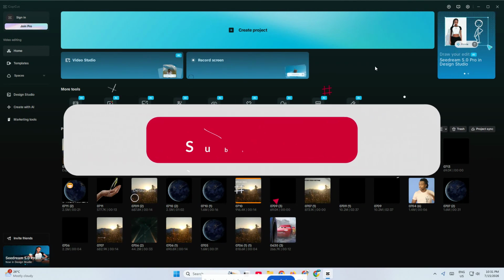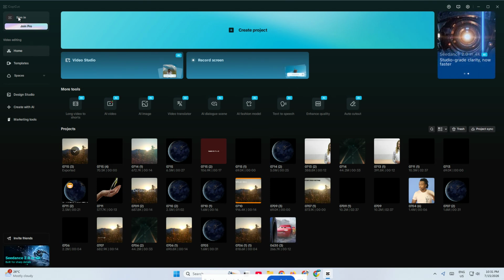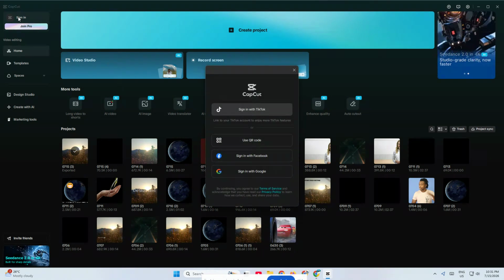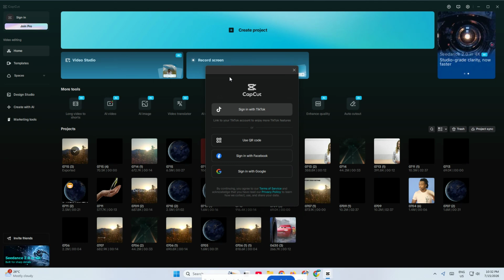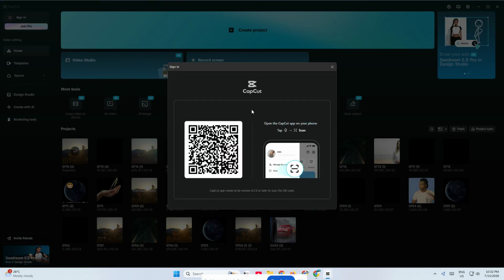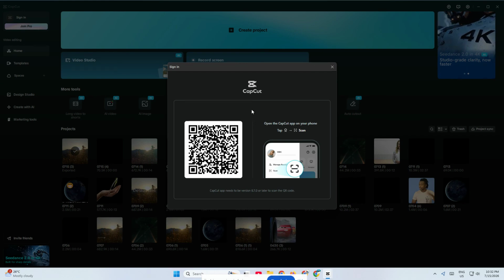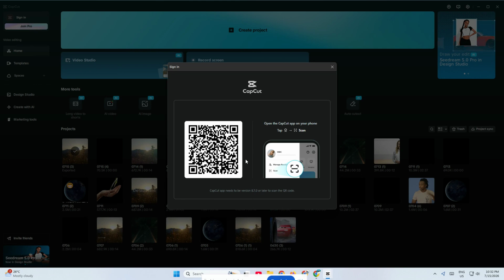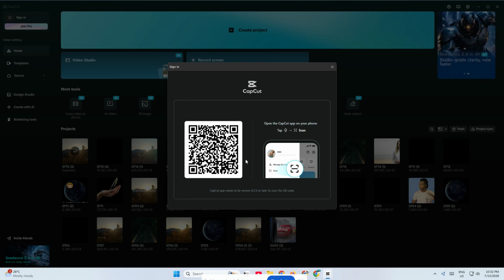How To Find CapCut QR Code (Easy Guide)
Learn how to find the CapCut QR code on PC in just a few simple steps. This quick tutorial shows you exactly where to click in CapCut so you can sign in using the QR code method.

🕚Timestamps:
0:00 Intro
0:14 Open CapCut On PC
0:24 Click Sign In From Left Menu
0:35 Click Use QR Code
0:47 View Your QR Code
0:58 Final Tips

✍️What You'll Learn In This Video:
• How To Open CapCut On PC And Access The Login Screen
• How To Find The Sign In Option In The Left Menu
• How To Use The QR Code Login Method In CapCut
• How To View And Scan Your CapCut QR Code Quickly
• How To Troubleshoot If The QR Code Does Not Appear

💡Pro Tips:
• Make Sure You Are Using The Latest Version Of CapCut For The Best Login Experience
• Keep Your Phone And PC Connected To The Internet Before Scanning The QR Code
• If The QR Code Does Not Load, Refresh The App Or Reopen The Sign-In Screen
• Use The QR Code Method If You Want Faster Sign-In Without Typing A Password